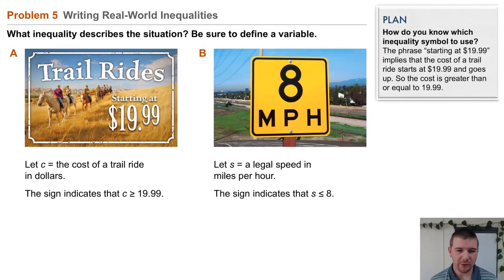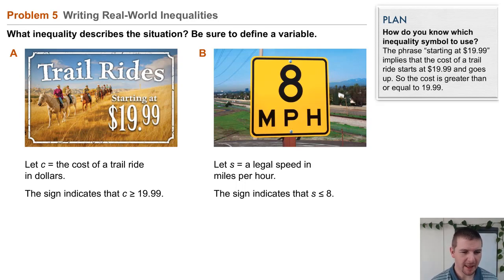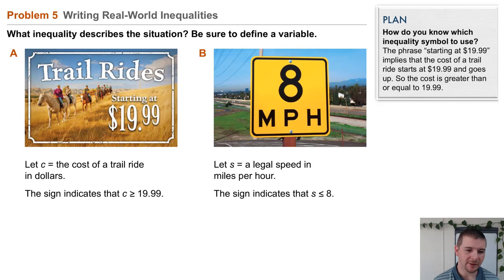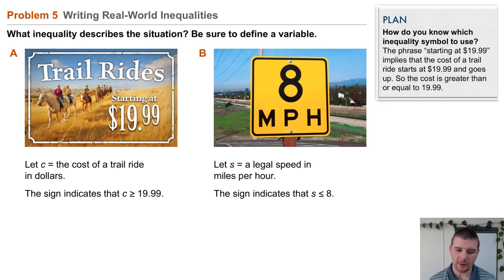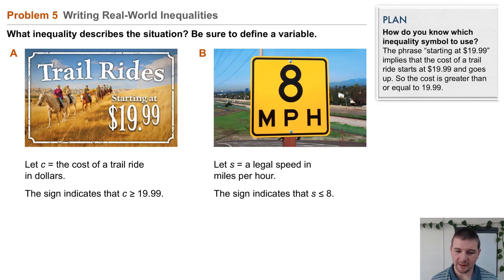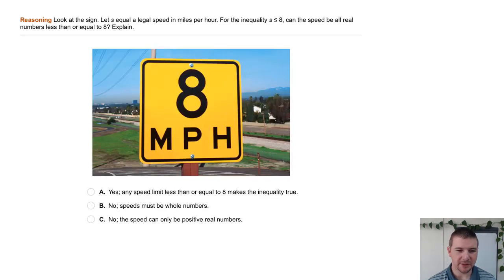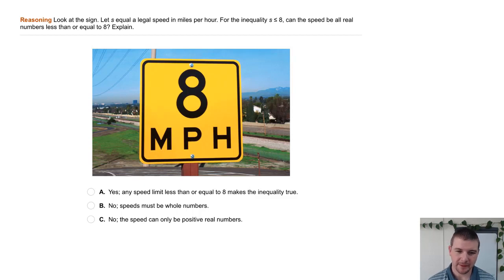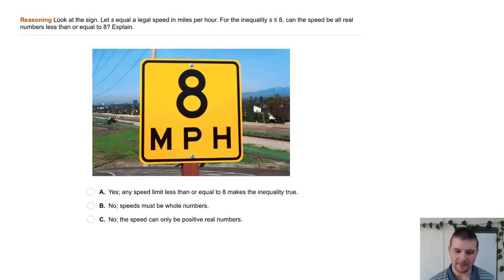Algebra 1 3-1 Lesson Slides Problem 5 Writing Real-World Inequalities